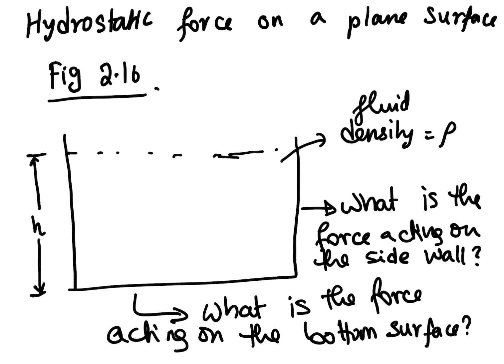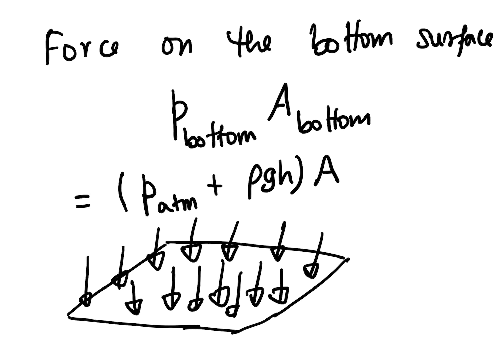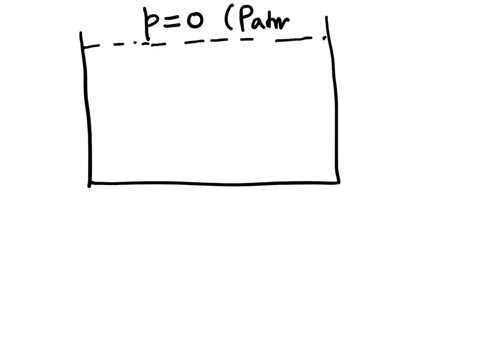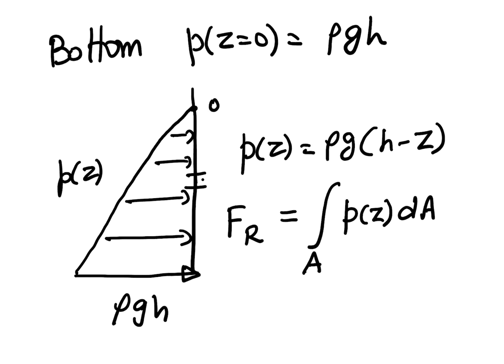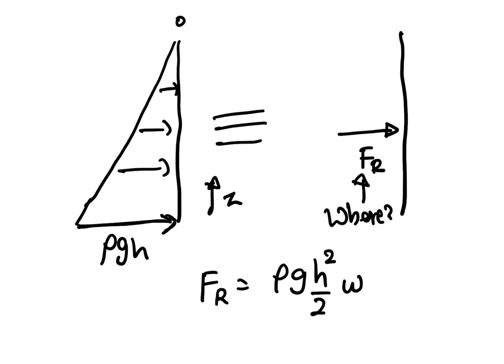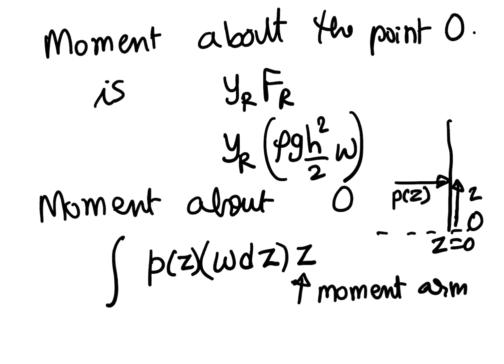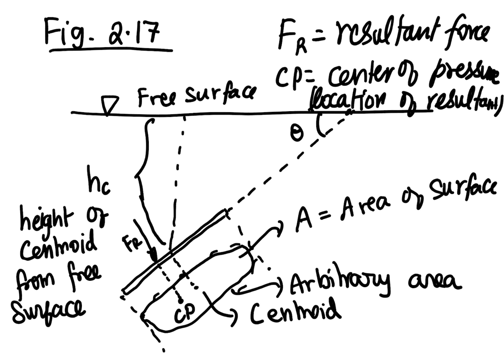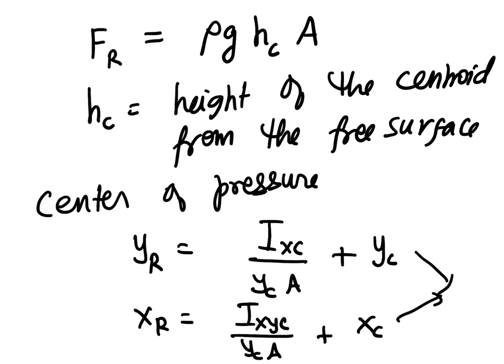MECH 3331 Module 2 V2 Part2